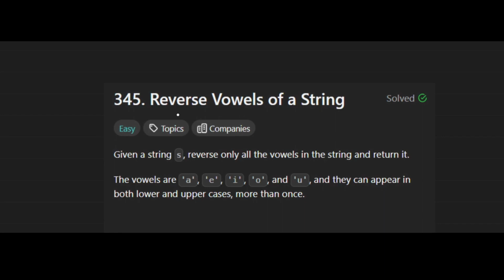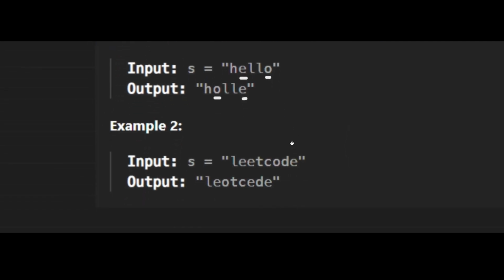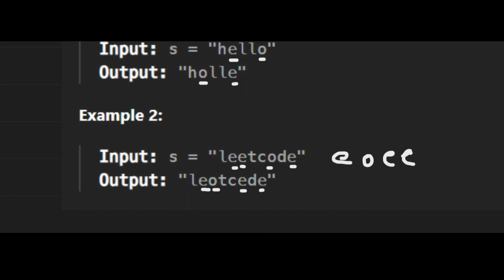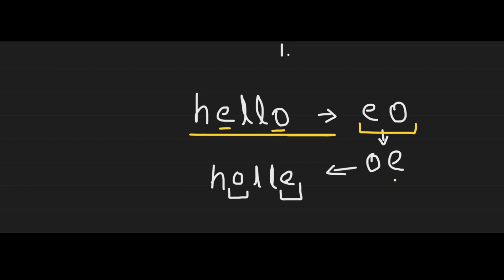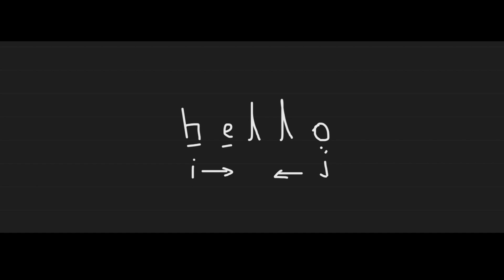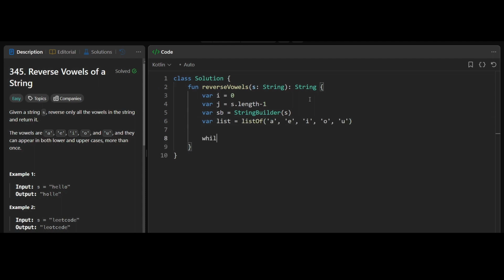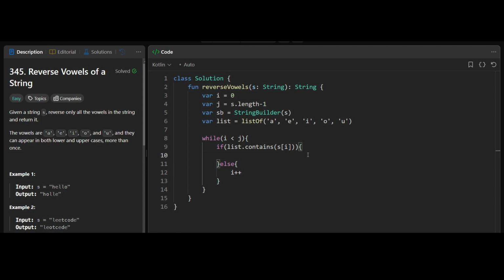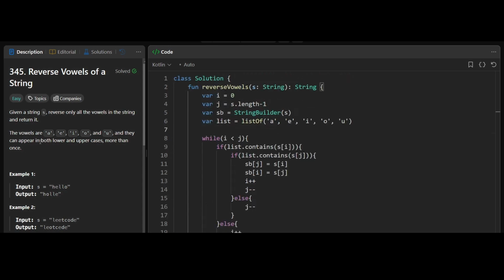P5- 345. Reverse Vowels of a String Leetcode problem | CodeWithMakarand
In this video, we dive into LeetCode problem #345, "Reverse Vowels of a String," breaking down the problem statement and providing a step-by-step solution. If you're preparing for coding interviews or simply enjoy solving algorithmic challenges, this video is for you!

Timestamp:
00:00 -  Problem Statement Explanation
01:19 - First Approach
02:23 - Second Approach Two pointers
04:33- Kotlin Code Implementation

LeetCode, Coding, Algorithm, Kotlin, Programming, Problem Solving, Interview Preparation